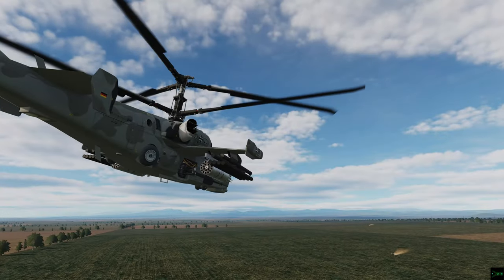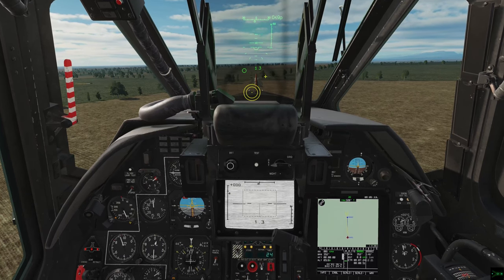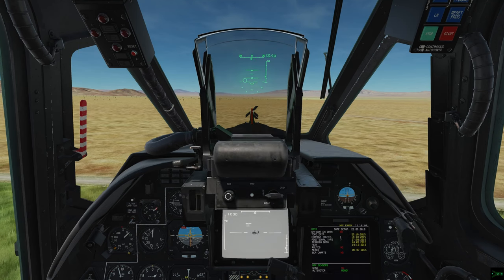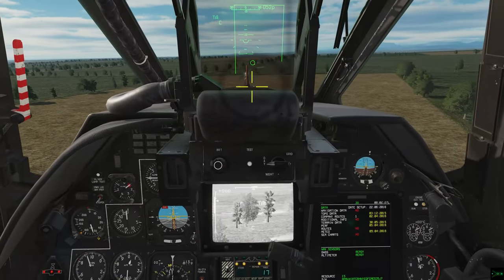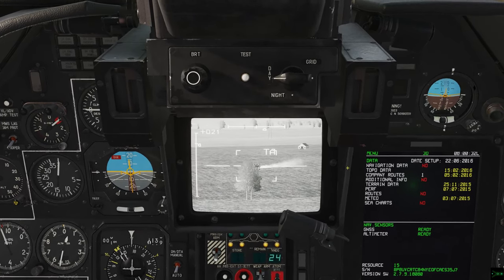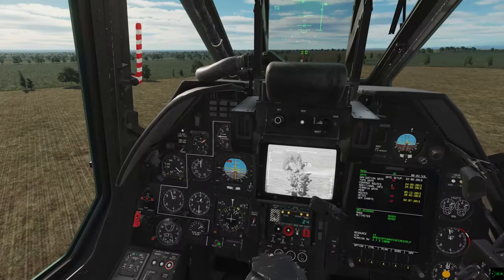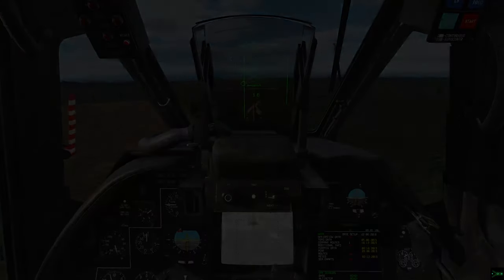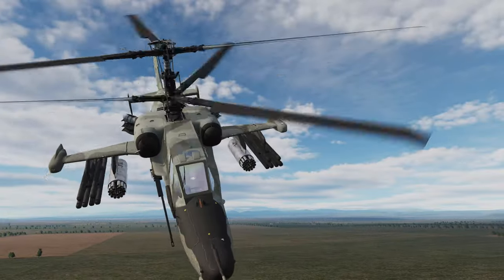Automatic Tracking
I blame experimenting with the Shkval for tight landings. But I've gone on a deeper dive on the scope & tracking modes. Some new things on unlocking, inertial tracking and ranging.

00:00 Intro
00:34 Ranging
02:45 Contrast Lock
06:58 Ground Stabilisation & Inertial Tracking
10:03 Unlocking
14:23 Summary 1
14:31 Summary 2